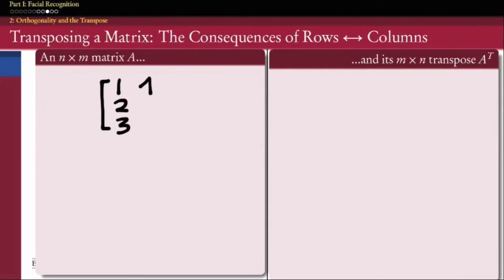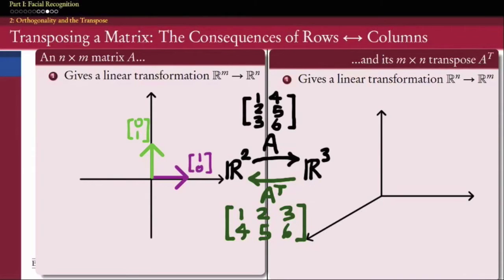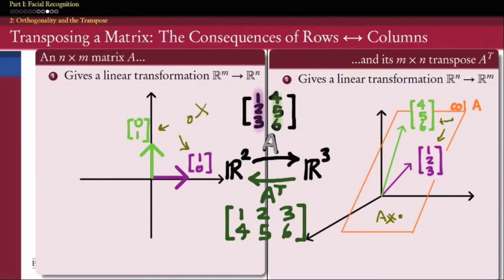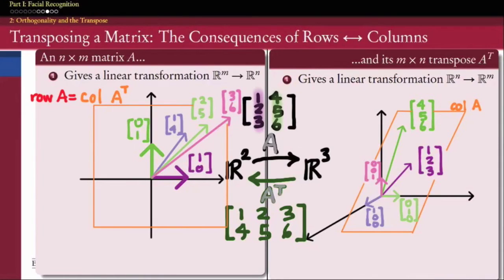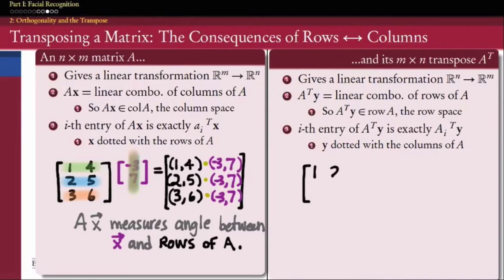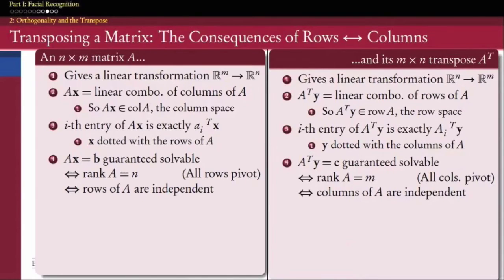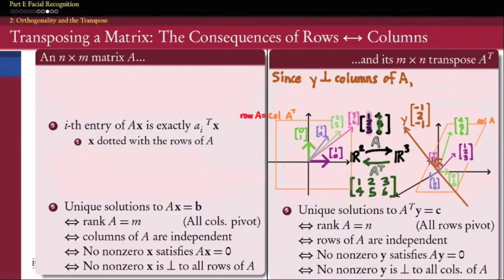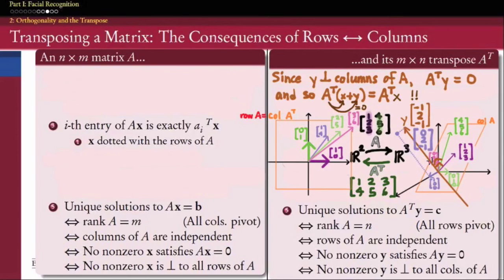416.2B Comparing a Matrix with its Transpose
Exchanging the rows and columns of a matrix gives a similar-LOOKING matrix, but its properties can be quite different. We explore several results from linear algebra relating the two together.